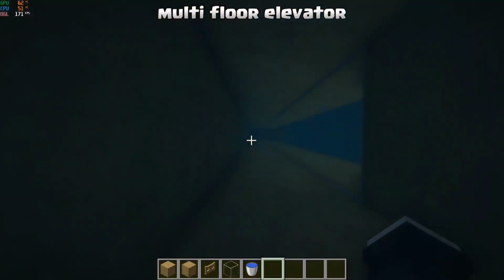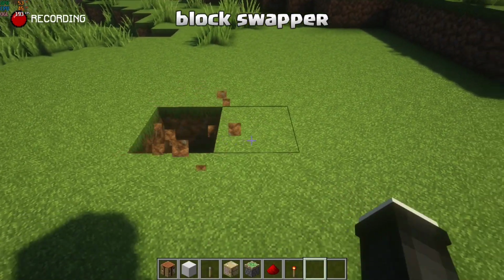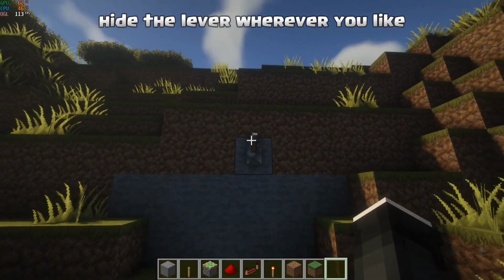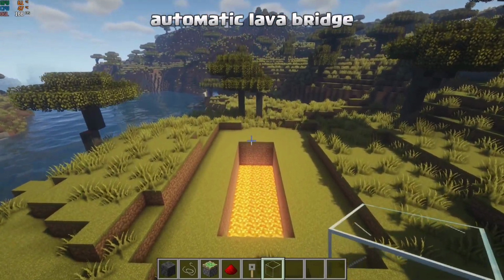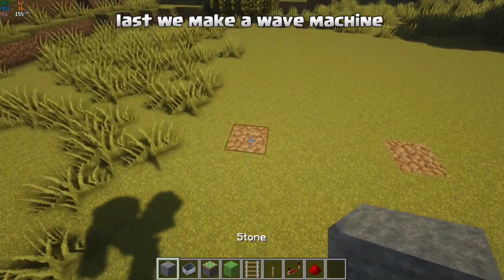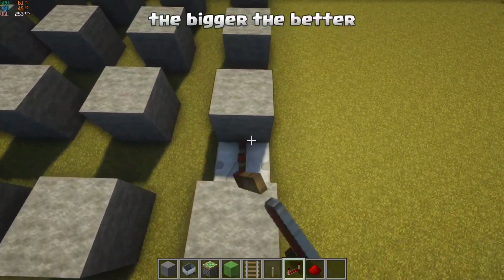Minecraft: 5 More Easy Redstone Builds